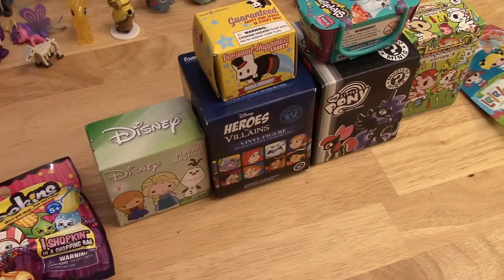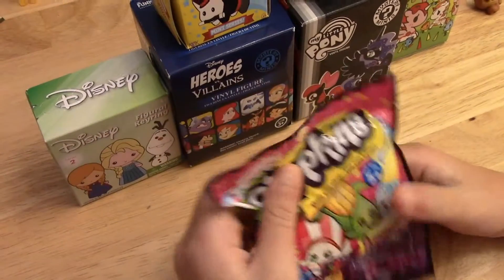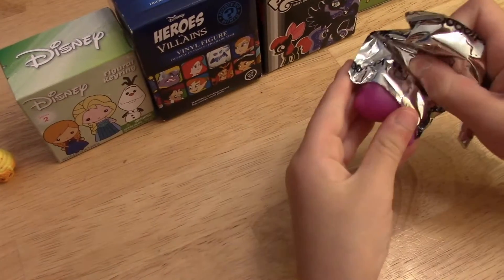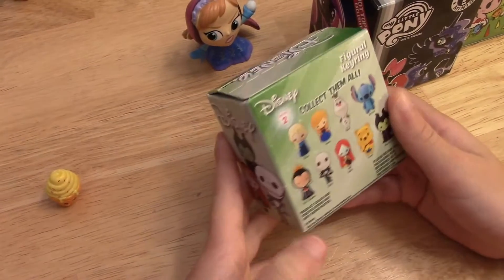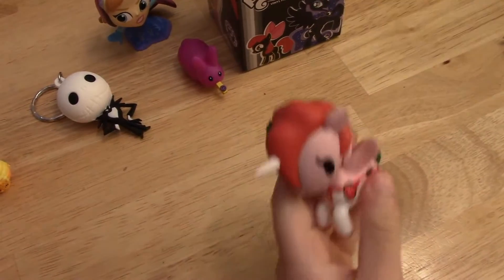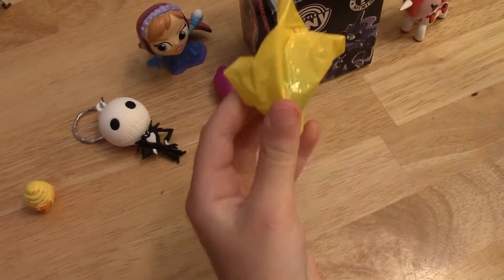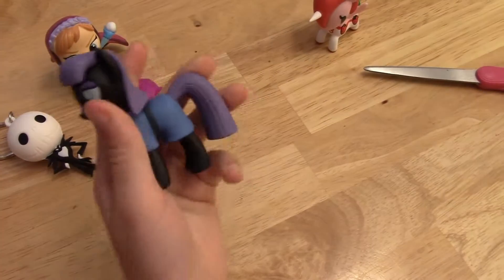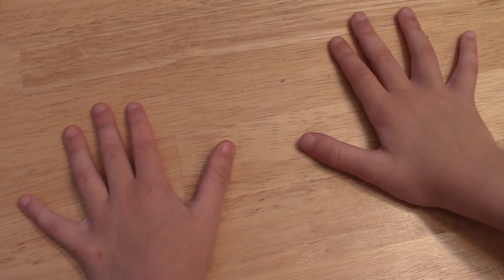LALALOOPSY Tinies, Disney Figural Keyring, Shopkins and More!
Hi from Dog Paws! I'm opening a Lalaloopsy Tinies, Disney Figural
Keyring, Disney Heroes vs. Villains, Personal Happiness Labbit, MLP Mystery Mini, Unicorno Series 4, and TWO SHOPKINS.

If you like this video, please click the Thumbs Up button above and check out more from Dog Paws' Toy Box below!